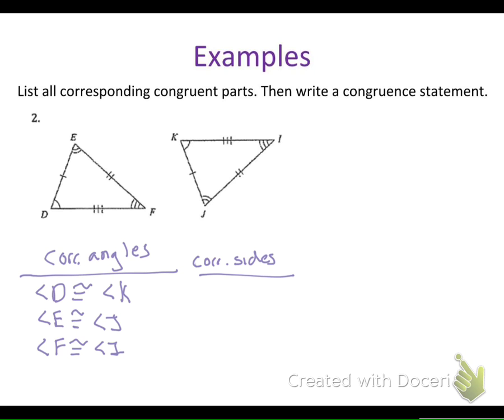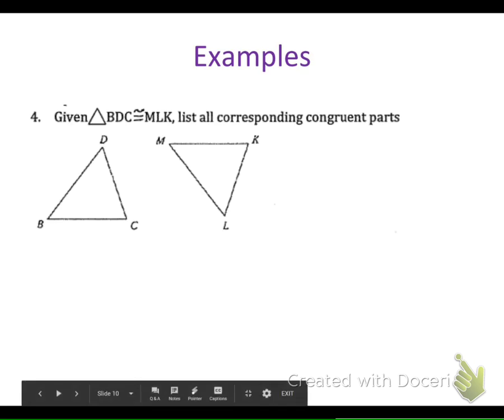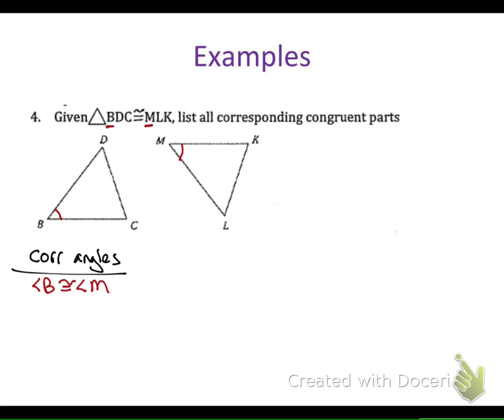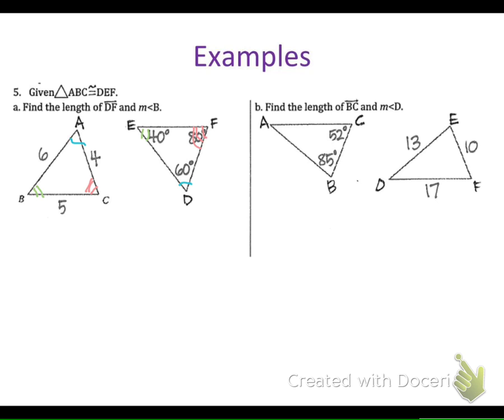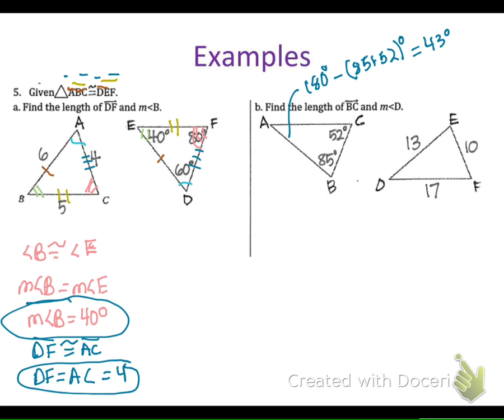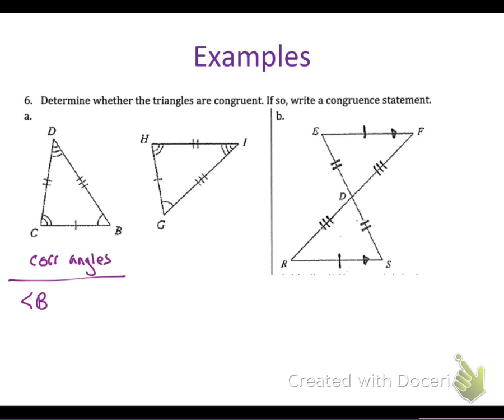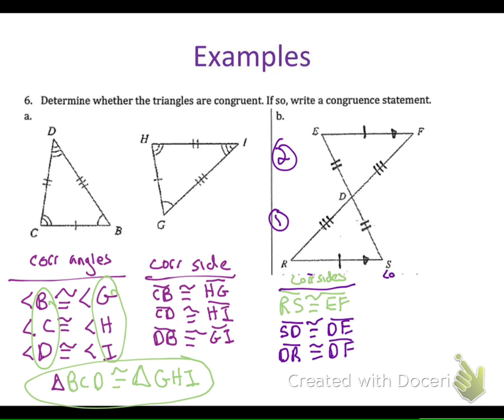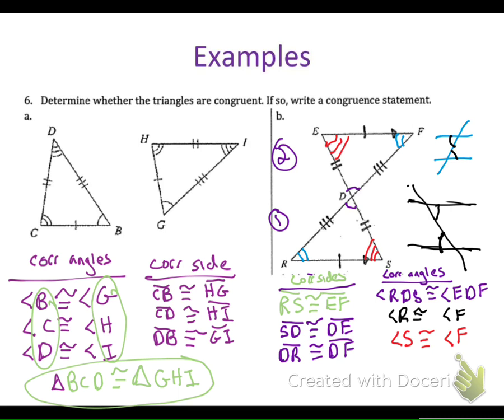5 1 Notes